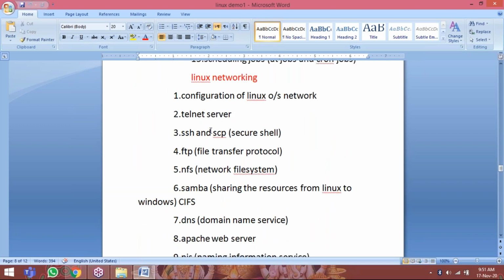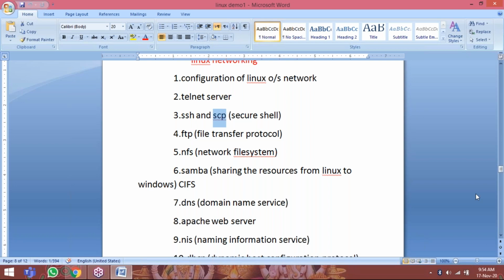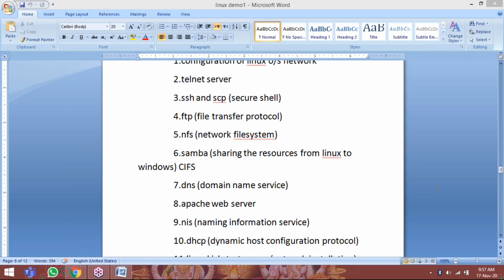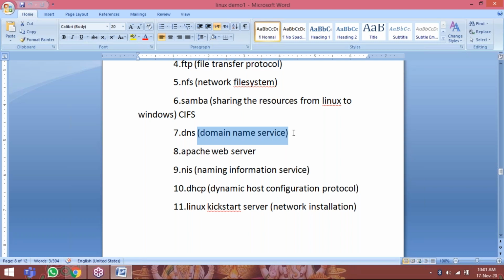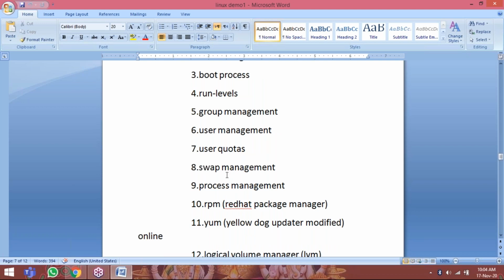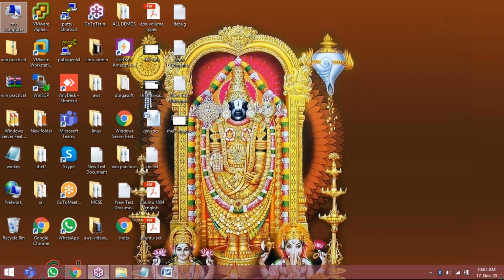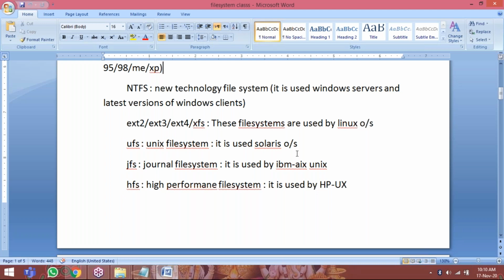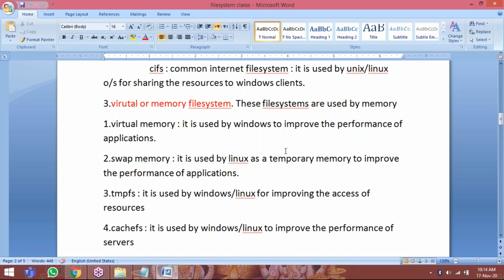LINUX Administration tutorials || Demo - 2 || by Mr. Srinivas On 17-11-2020 @9:30AM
Java tutorial by durga sir